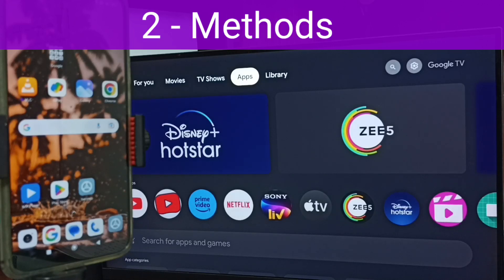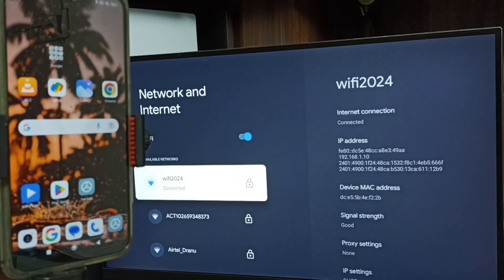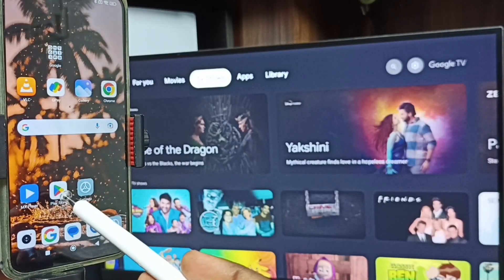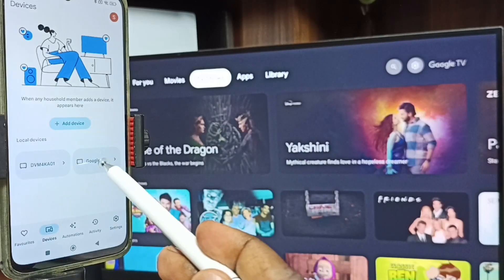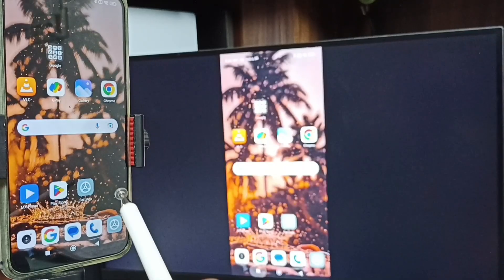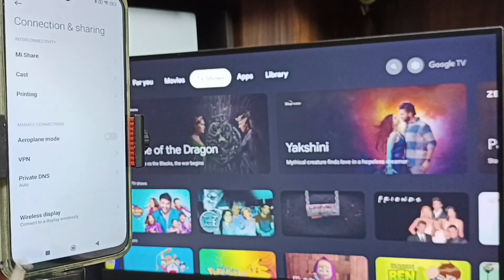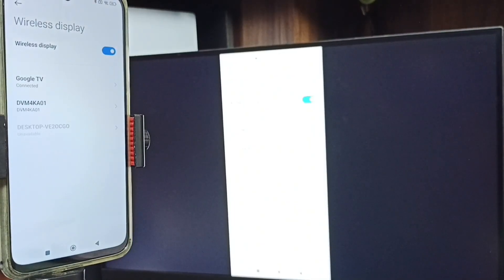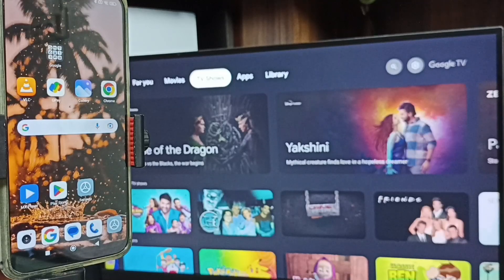2 Ways for Connect Redmi 13C to Google TV Android TV | Screen Mirroring | Screen Casting | Smart TV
2 Ways for Connect Redmi 13C to Google TV Android TV | Screen Mirroring | Screen Casting | Smart TV,
How to Connect Redmi 13C Phone to Android TV,
redmi,Xiaomi, android, android 14, android 13, phone, mobile, how to,
How to Connect Redmi 13C to Google TV,
How to Connect Redmi 13C to Smart TV,
Screen Mirroring in Redmi 13C ,
screencast Redmi 13C with TV,
connect mobile to TV,
Android tv,
Google TV,
chromecast,